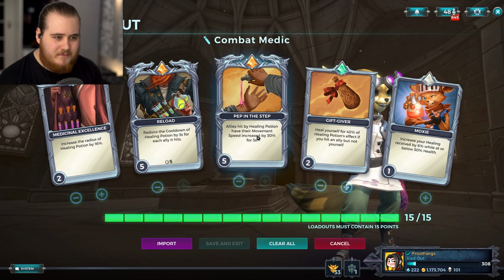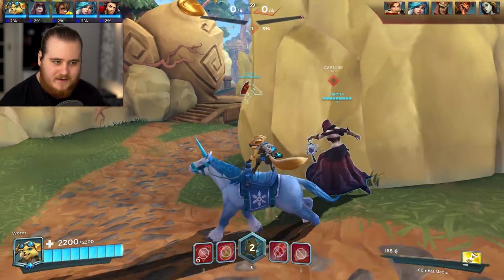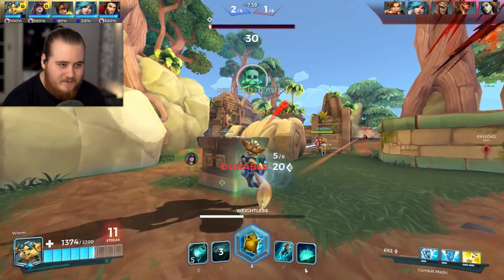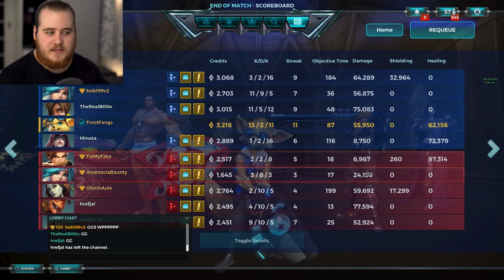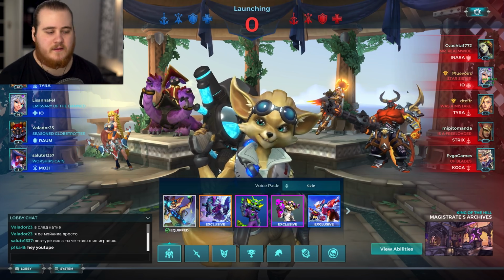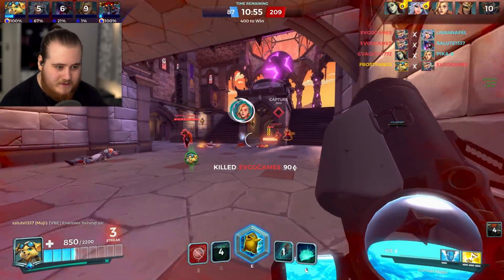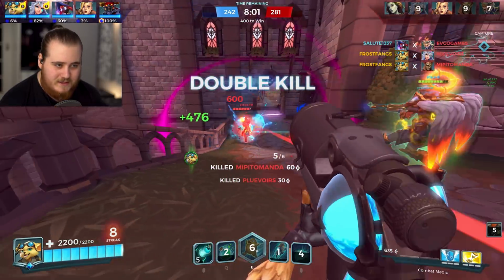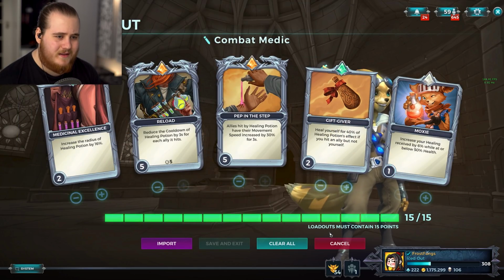PIP'S BROKEN MEGA POTION! | Paladins Gameplay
Paladins Pip Mega Potion Healing gameplay and build!